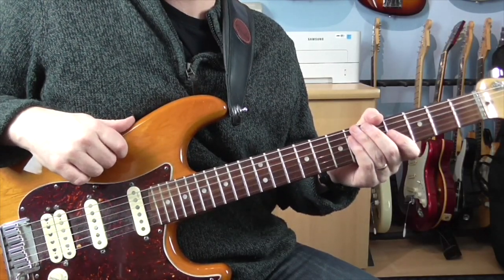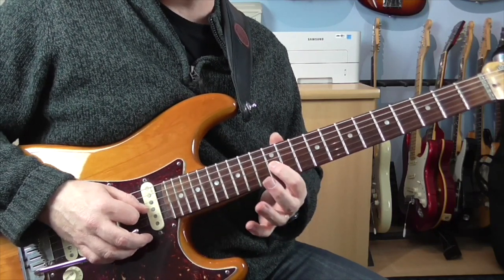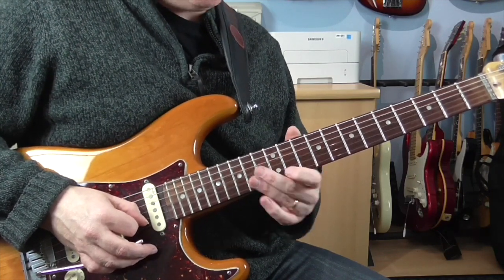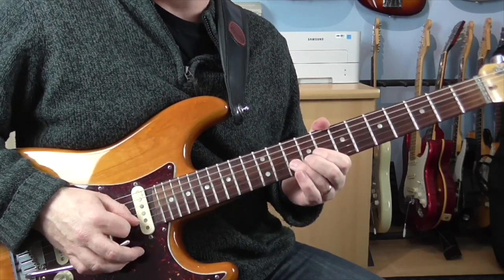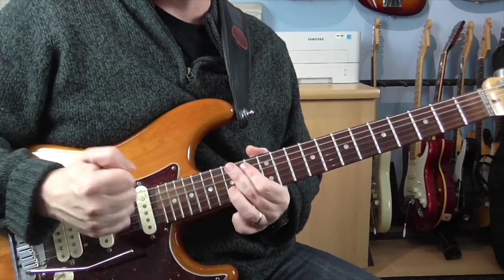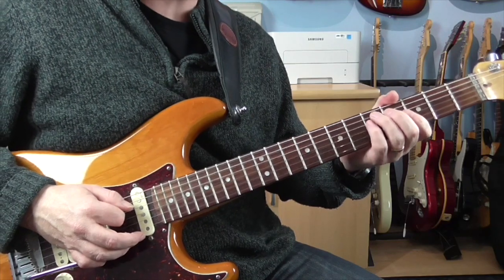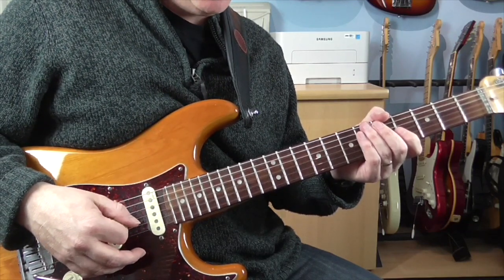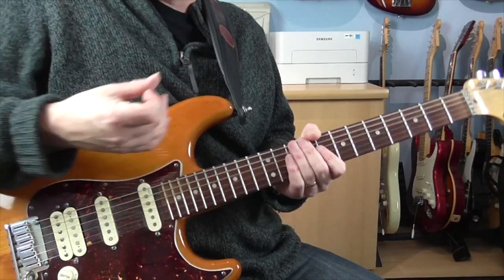Guitar Solo 33 - Born Yesterday - Steve Lukather - Tutorial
Gear Used:
Fender Deluxe HSS Stratocaster - Bridge Pickup
Line 6 Pod HD400 into Mackie Onyx 1220i mixing desk

As you can imagine, much time and effort goes into creating these videos.

If you can't afford it no problem, but if you can, any amount is appreciated and will help me to continue to make more videos.